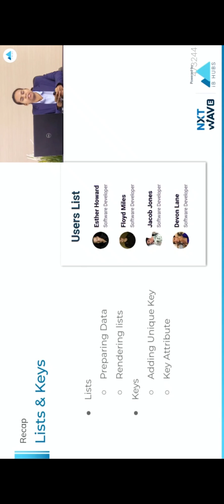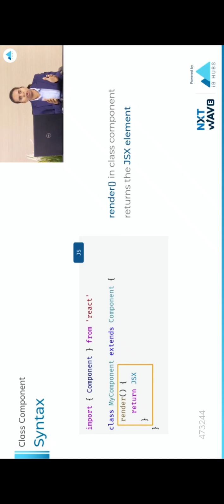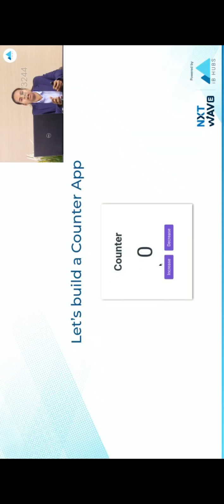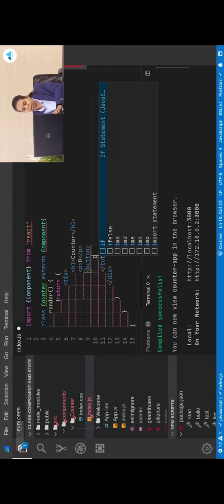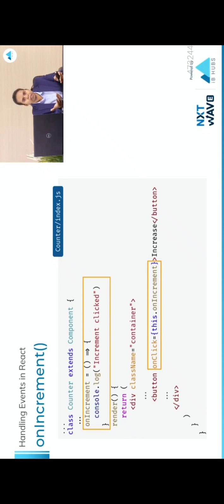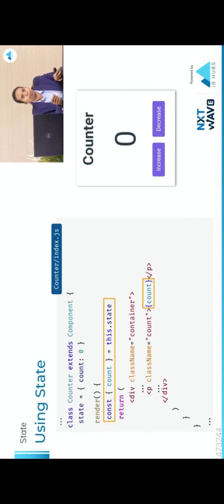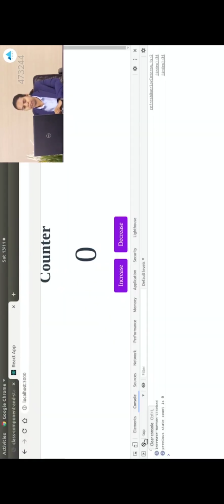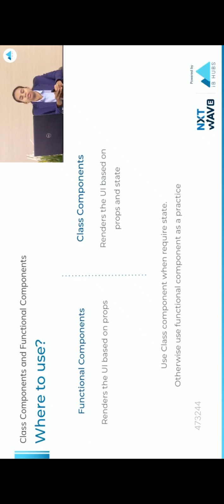REACT.5 Comments & Handelling Events & SetState()